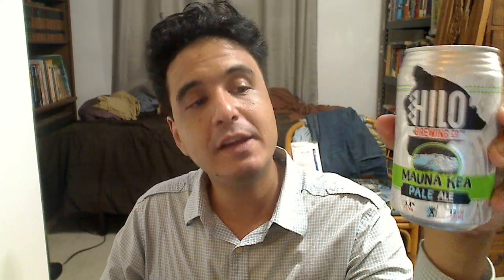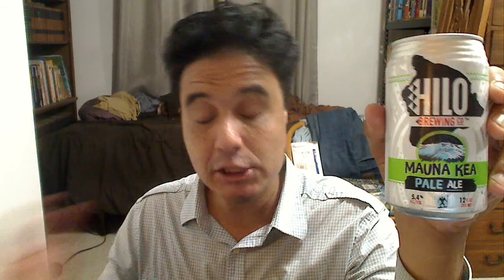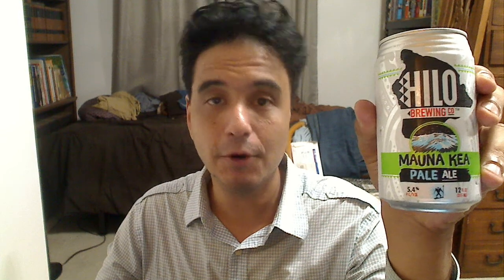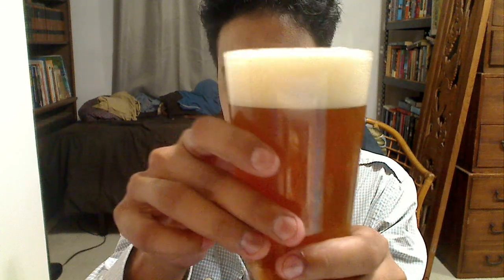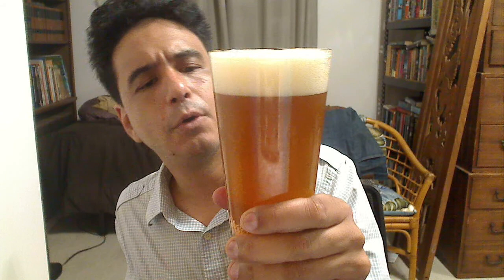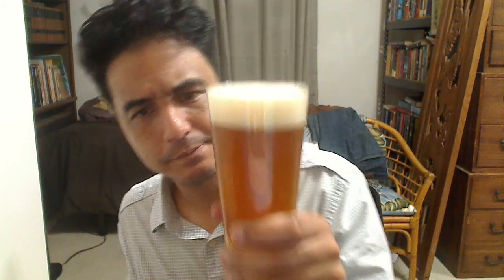Hilo Brewing Company Mauna Kea Pale Ale Review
New ownership and management has improved the product, but it's still not on the same level of other local craft brewers.